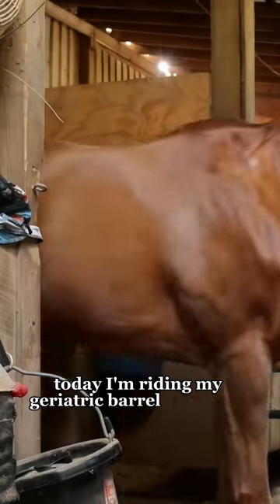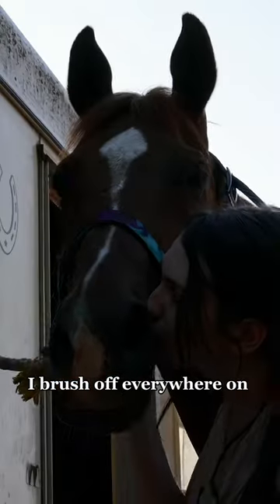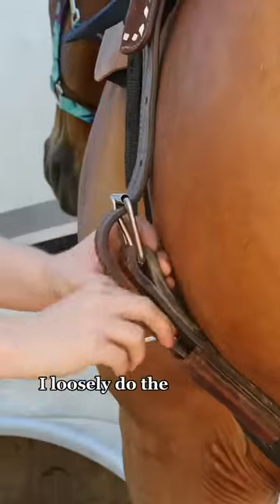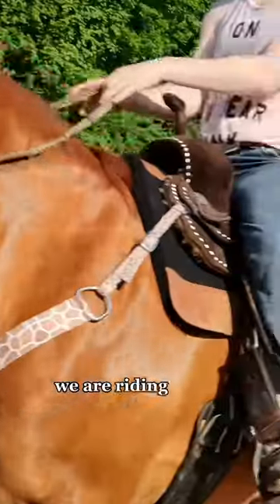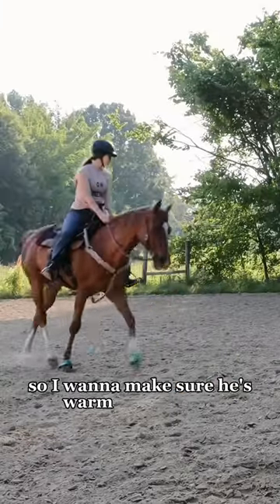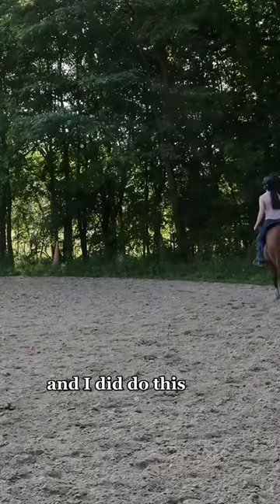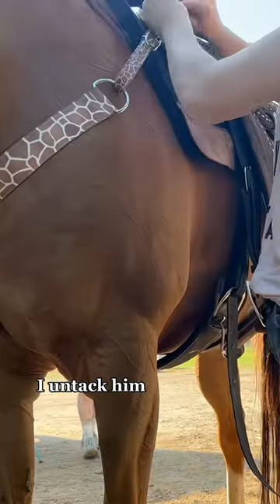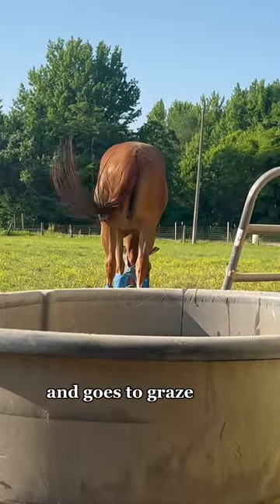Let's Exercise My Old Barrel Horse Kite!